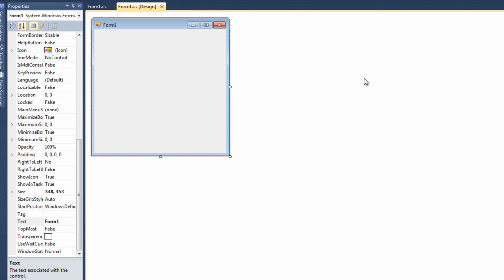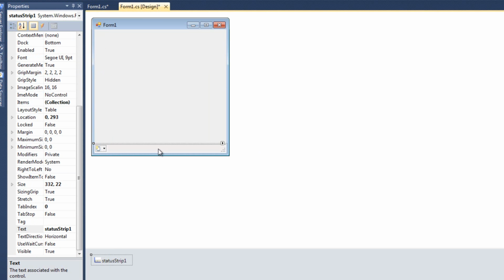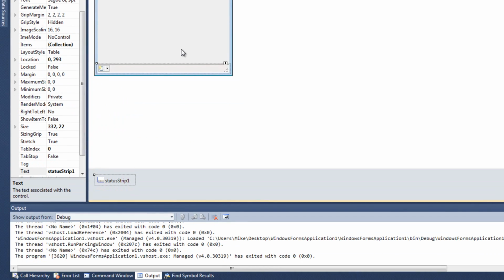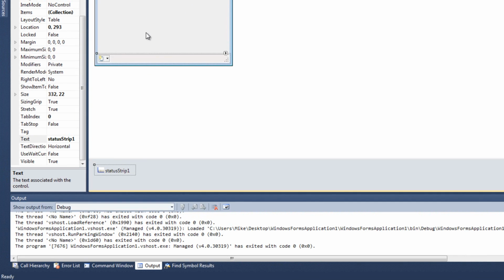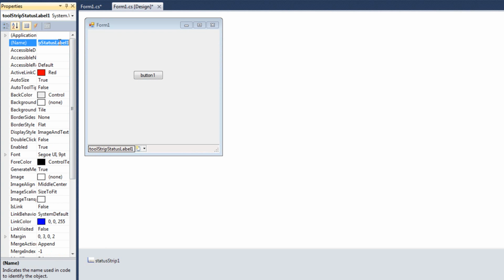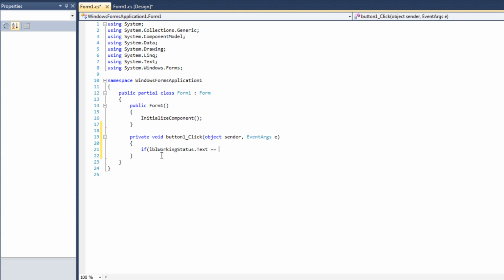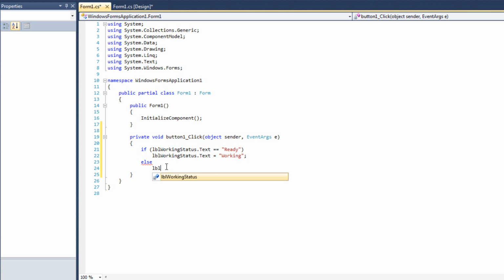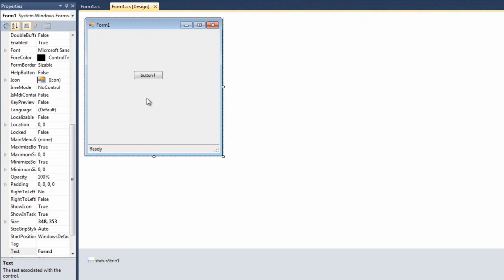Windows Programming Part 8.4: StatusStrip Control